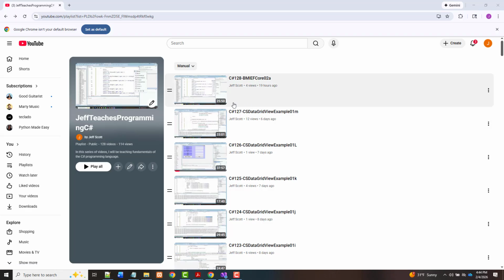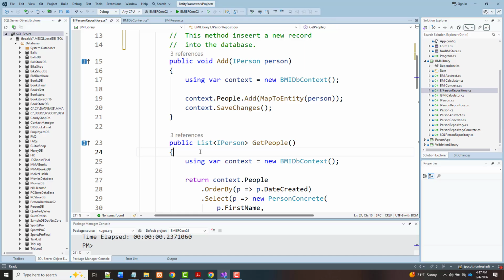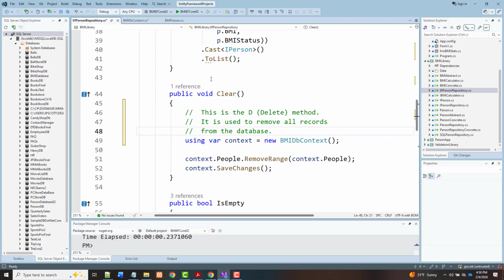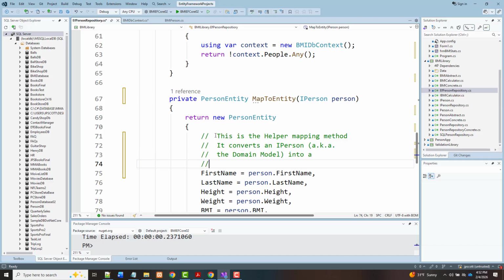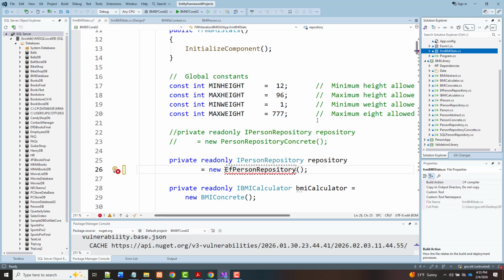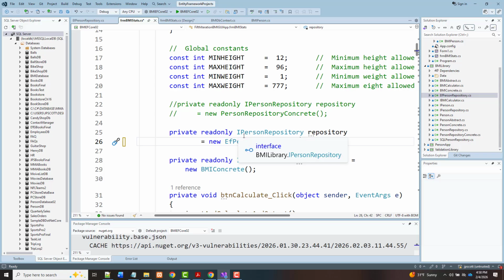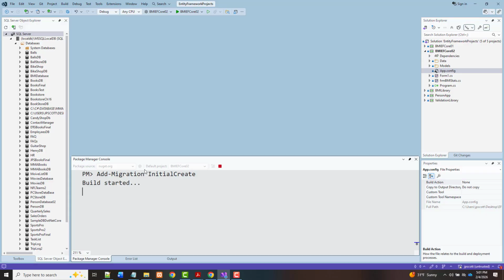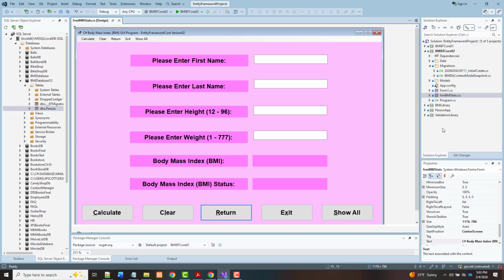C#129-BMIEFCore02b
In this video, we continued adding EntityFrameworkCore to our second iteration of the database BMI GUI app.

In the next video, we will continue adding EntityFrameworkCore to our BMI GUI application.